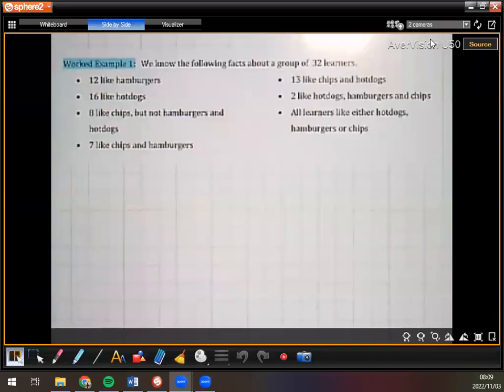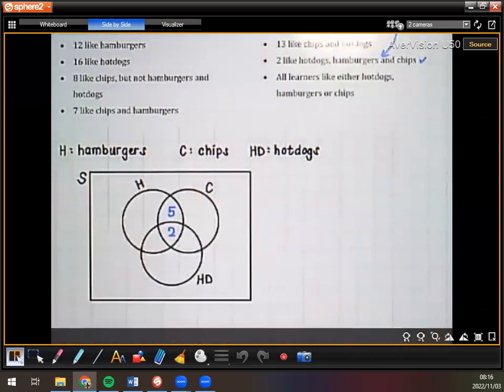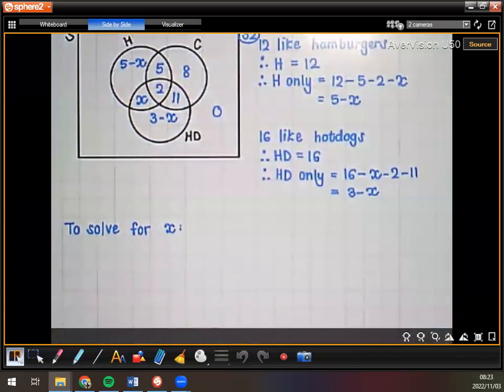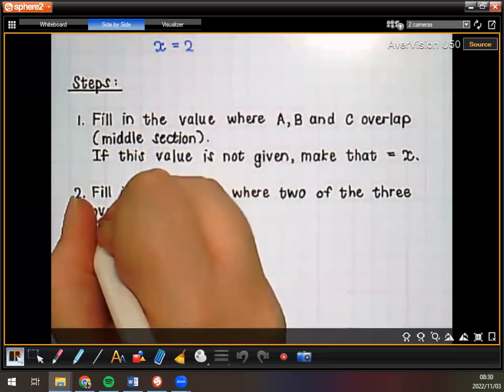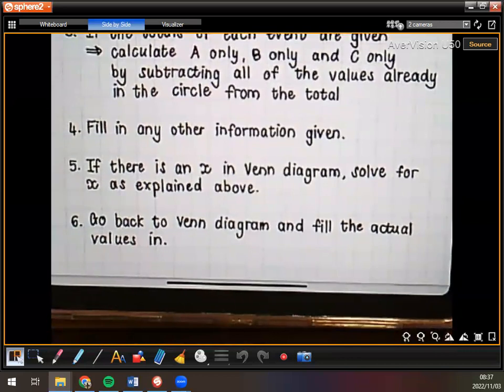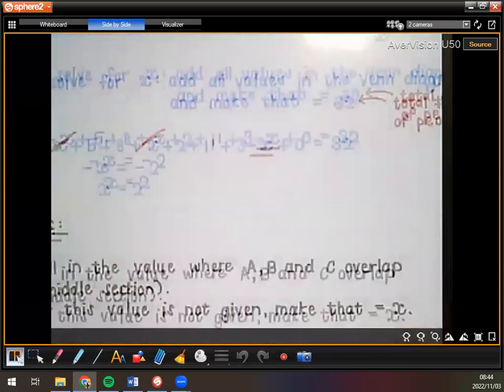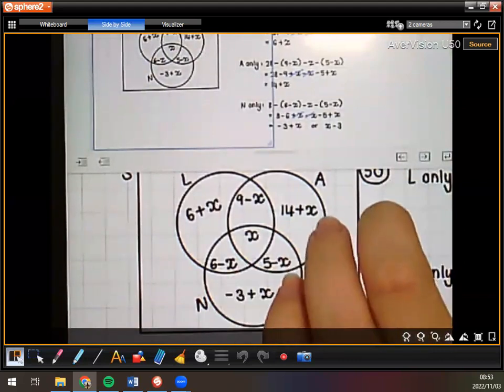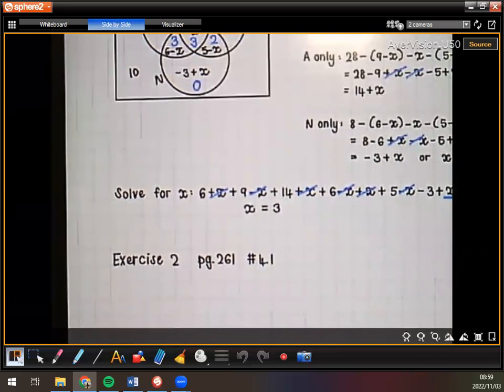Grade 11: First 3-circle Venn Diagram example